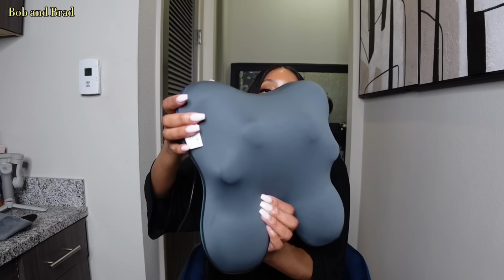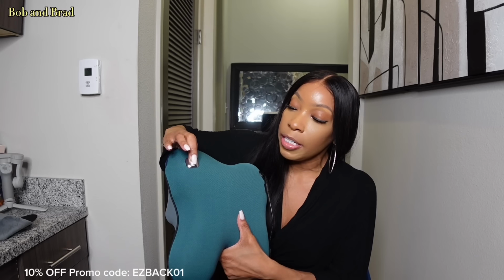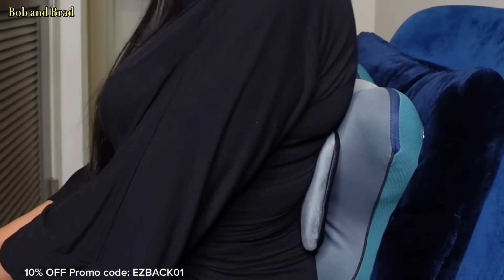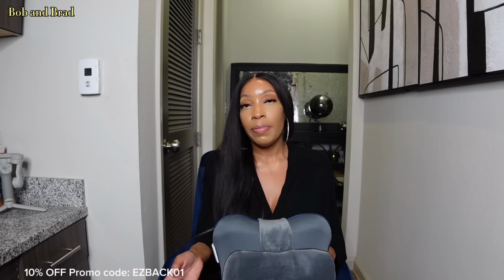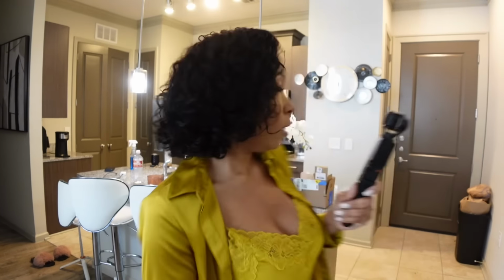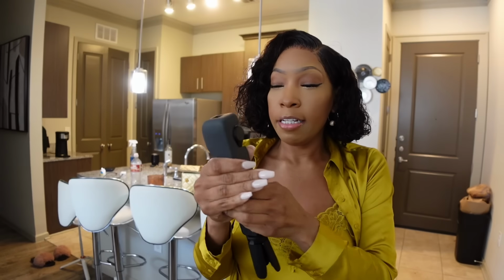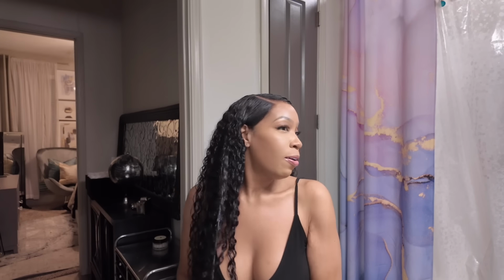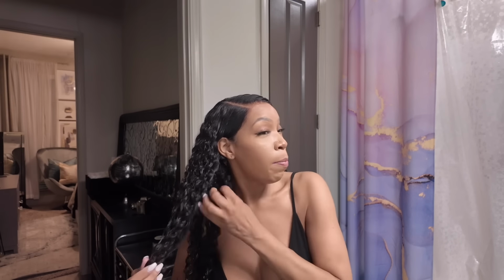WEEKLY VLOG :REVILING MY SAVINGS STRATEGY + CAR CONCERT + LEAVING KIDS HOME ALONE? & MORE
Bob and Brad Back Massager

UPS BOX

ROCHELLE SHAUNELLE

11152 Westheimer Road

Amazon store

Rochelle shaunelle
weekly vlog